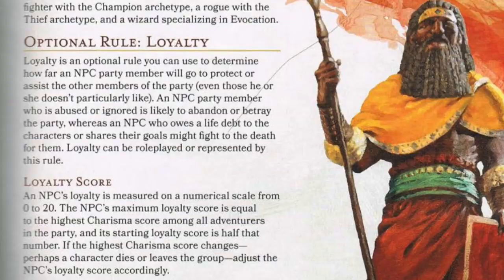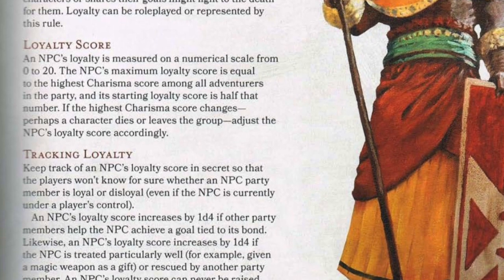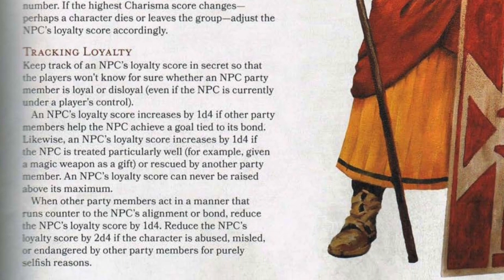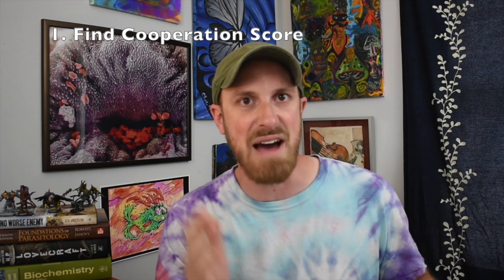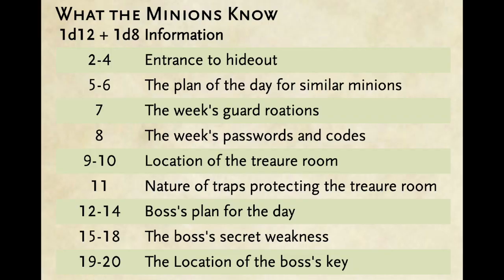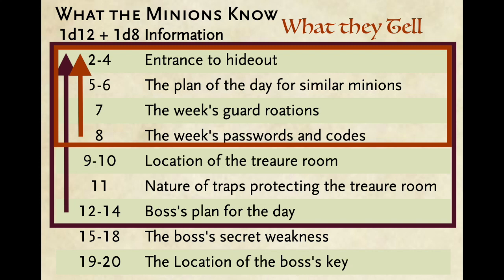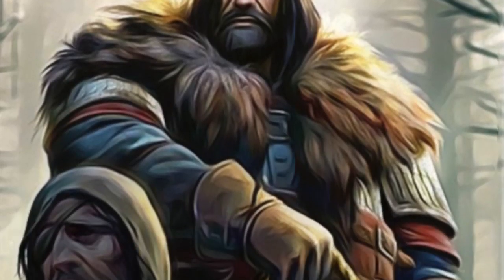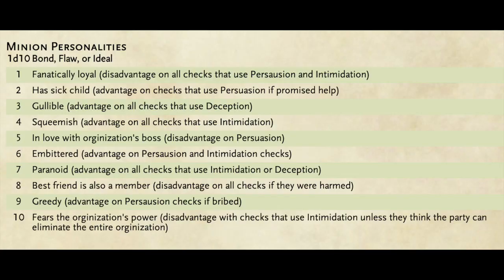Interrogations in D&D || New D&D Rules Hacks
How to run better interrogations in DnD for advanced dungeon masters.

--- 🌟 Galder's Gazetteer 🌟 ---
On sale NOW! 100% of the proceeds from this major 5e expansion are donated to the Cancer Research Institute.